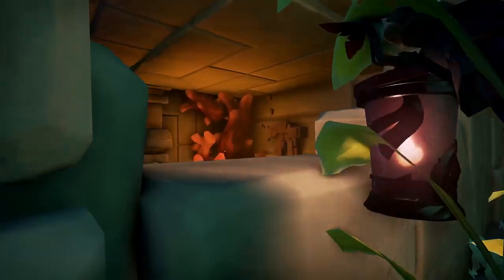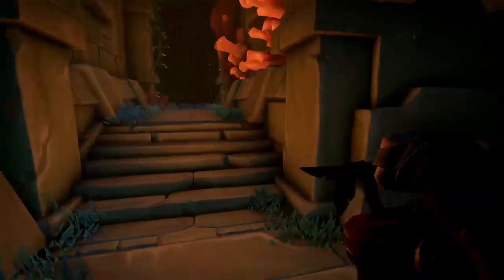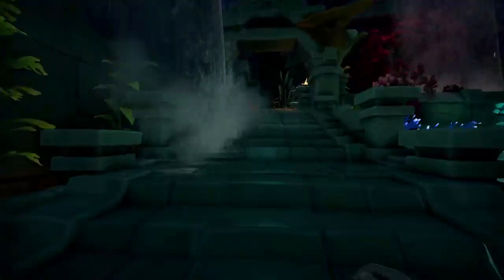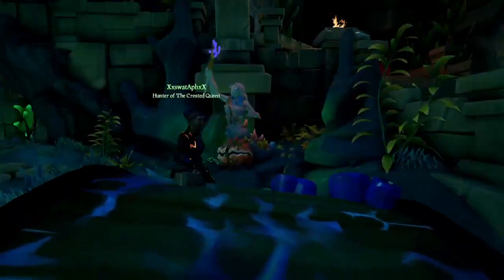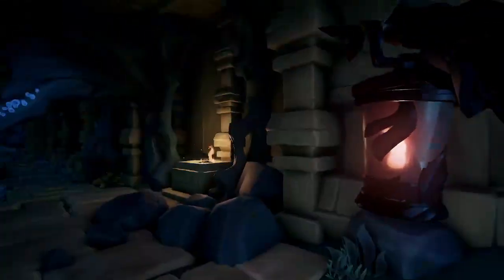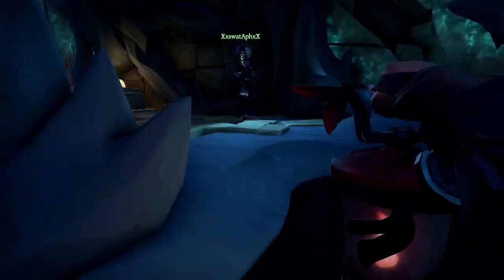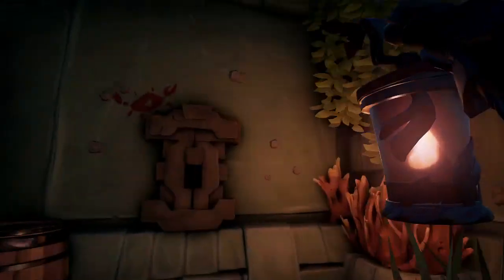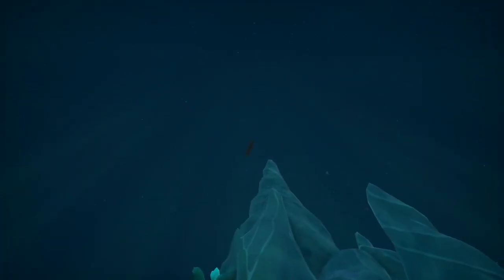Exploring the Shrine of Ancient Tiers w/AOD! | Sea of Thieves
We got a bottle quest for  the Shrine of Ancient Tiers so figured why not go explore it for fun!